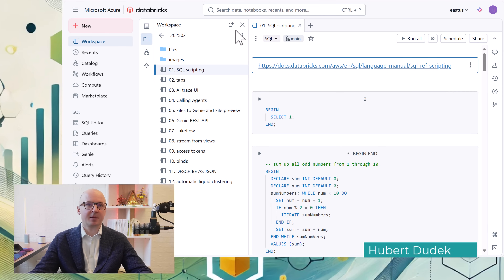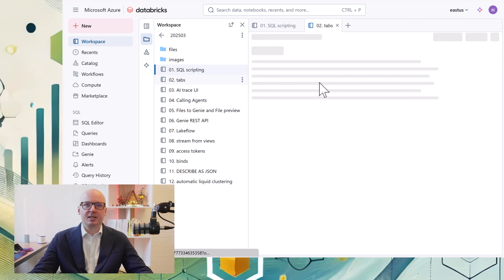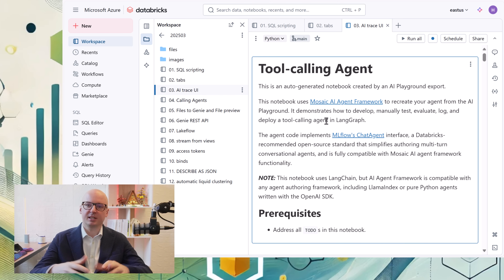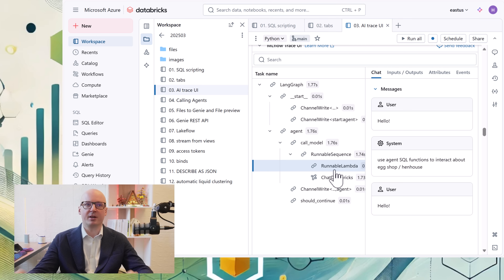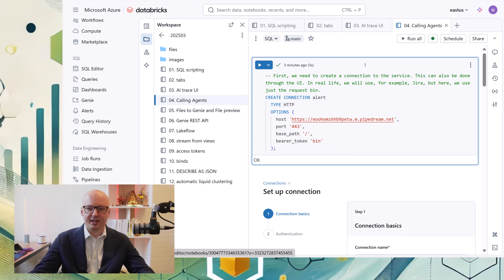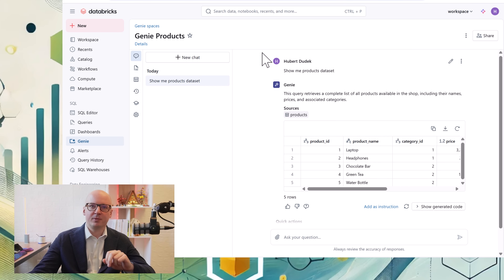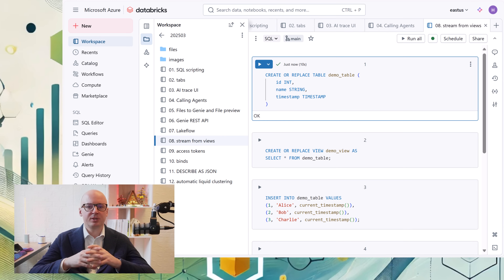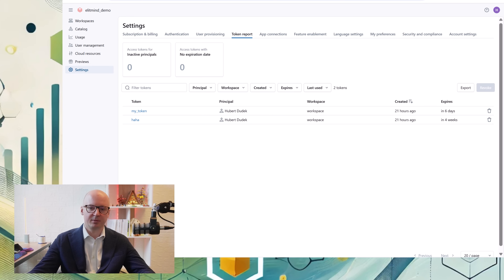What’s New in Databricks? March 2025 Updates & Features Explained!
Databricks,  What’s New in Databricks? March 2025 Updates & Features Explained!

Databricks Genie, Lakeflow & more! - Stay ahead with the latest Databricks updates for March 2025. This month introduces powerful features like: *SQL scripting enhancements, Calling Agents, Genie Files, Lakeflow, Streaming from Views, Secure Access Tokens, Binds, JSON Metadata Exploration, and Automatic Liquid Clustering.*

📌 *Watch the complete breakdown and see how these updates impact your data workflows!*

✨ *🔍 Key Highlights in This Update:*

- *0:10* – SQL Scripting Enhancements: More advanced scripting with `BEGIN...END`, `CASE`, and control flow structures
- *0:58* – Tabs: Soft tabs for notebooks and files have landed
- *1:38* – MLFlow Trae UI: Debug agents with improved tracking
- *2:27* – Calling Agents in Databricks: Connect Databricks to external services (e.g., Jira) using *http_request()* function
- *5:50* – Volume File Previews: Seamlessly *preview files in volumes*
- *6:15* – Genie Files: Easily *join files in Genie conversations*
- *7:57* – Genie REST API: Develop your own app using *out-of-the-box Genie capabilities*
- *9:15* – Lakeflow Enhancements: New ingestion pipelines, including *Workday & ServiceNow integrations*
- *10:40* – Streaming from Views: Learn how to *stream data from SQL views* into live data pipelines
- *11:45* – Secure Access Tokens: Manage Databricks *API tokens securely*
- *12:24* – Binds: Improve workspace management with *Databricks workspace bindings* for external locations and credentials
- *14:22* – DESCRIBE AS JSON: Explore metadata *directly in JSON format* for *more straightforward automation*
- *15:50* – Automatic Liquid Clustering: Boost *query performance* with predictive clustering

💡 Whether you're a *data engineer, analyst, or Databricks enthusiast,* these updates will *enhance your workflows* and boost productivity!

### 🎬 *Recommended Videos:*

### *🔎 Related Phrases & Keywords:*